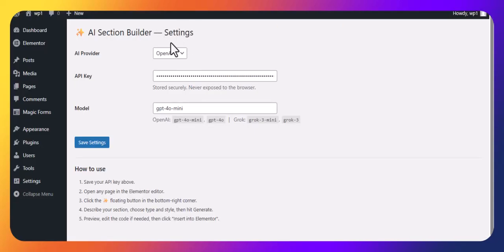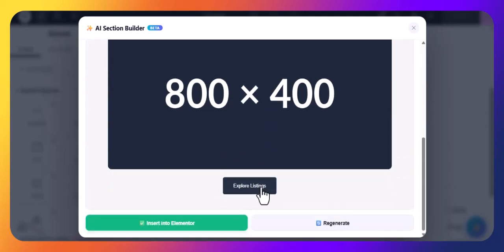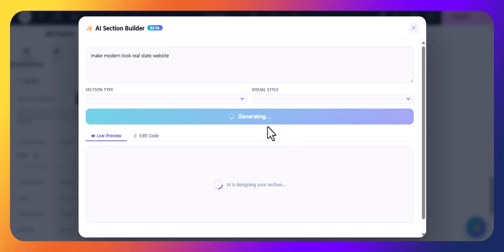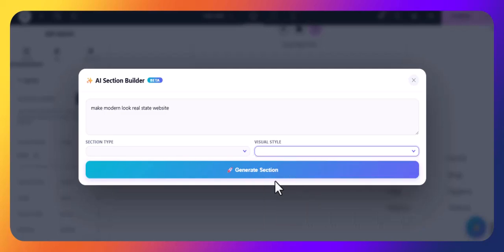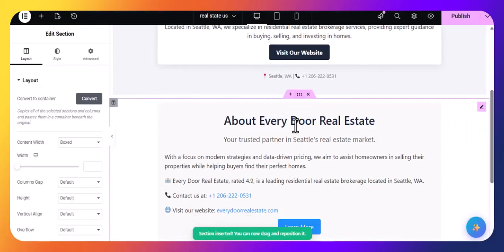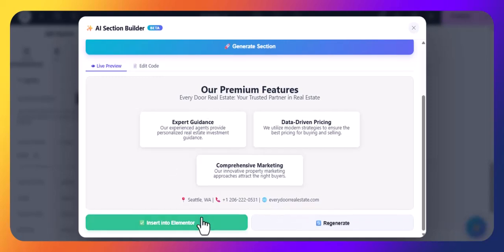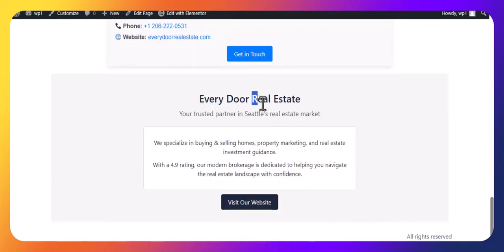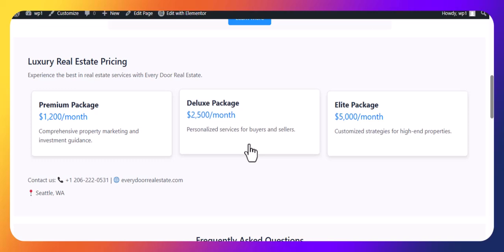Build Websites Faster: Best FREE WordPress Section Builder Plugin for Elementor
Welcome to the ultimate guide on the BEST FREE WordPress Section Builder for Elementor! 🚀 Are you tired of spending hours designing website sections from scratch? Do you want to build stunning, professional, and responsive WordPress websites without spending a dime on premium plugins? In this video, we reveal the ultimate free Elementor section builder plugin that will completely transform your web design workflow and save you massive amounts of time!

Designing a beautiful WordPress website has never been this easy. Whether you are a beginner creating your first blog, a freelance web designer looking to speed up your client projects, or a business owner building an online store, this free Elementor addon is a complete game-changer. We will walk you through everything you need to know about this powerful tool, from installation and activation to customizing pre-designed UI blocks and modern templates.

In this comprehensive tutorial, you will learn:
✅ How to install and activate this top-tier free section builder plugin for Elementor.
✅ A step-by-step walkthrough of the drag-and-drop interface and its massive library of pre-built UI sections.
✅ How to customize headers, footers, hero sections, pricing tables, and testimonials with zero coding knowledge.
✅ Advanced tips and tricks to optimize your website for mobile responsiveness and fast page loading speeds.
✅ Why this free plugin is the absolute perfect alternative to expensive premium Elementor addons .

Stop wasting time reinventing the wheel! With this free WordPress plugin, you gain instant access to hundreds of ready-to-use section blocks that integrate seamlessly with your Elementor page builder. Just import, customize the colors and typography to match your brand, and publish directly to your live site!

🔔 If you found this video helpful, please hit the LIKE button, SUBSCRIBE to our channel, and turn on the notification bell so you never miss out on the latest WordPress tutorials, SEO tips, and web development hacks!

⏱️ Timestamps:
0:00 - Introduction to the Best Free Elementor Section Builder
1:15 - Why You Need This Free Plugin To Speed Up Your Workflow
2:30 - How to Install and Activate the Plugin on WordPress
4:00 - Exploring the Pre-Built Section Templates and UI Blocks
6:45 - Customizing Sections (Colors, Fonts, and Layouts)
9:20 - Mobile Responsiveness and Optimization Tips
10:05 - Final Thoughts & Conclusion